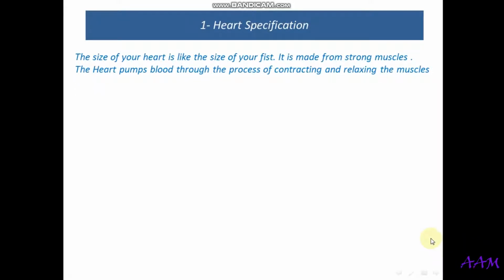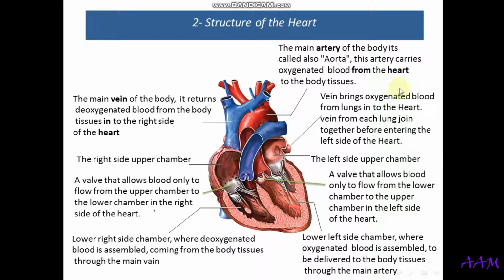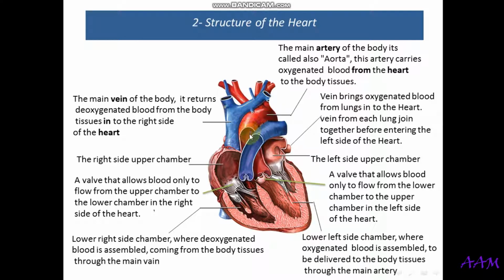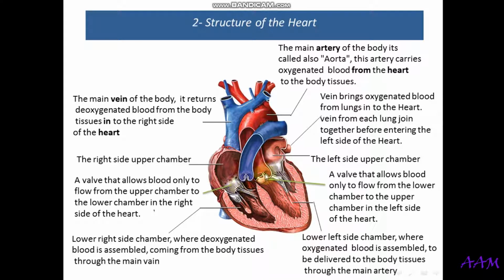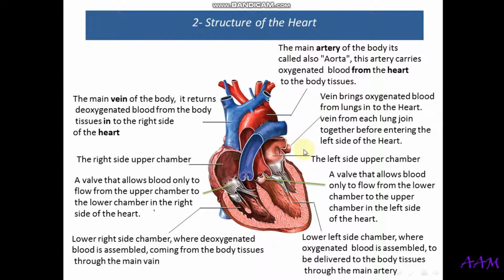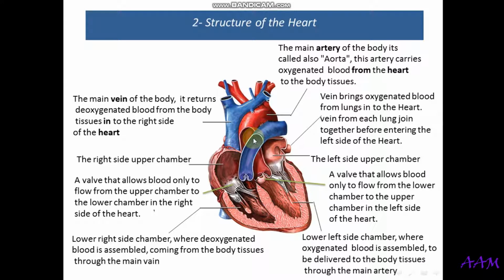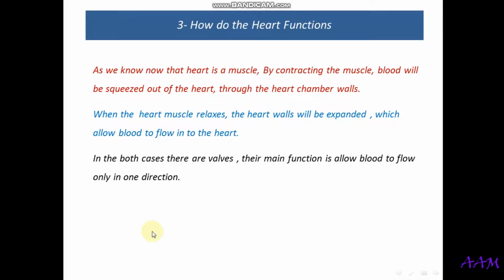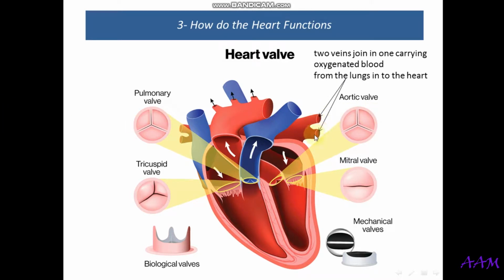part 1 ch 3 unit 3 2 the Heart